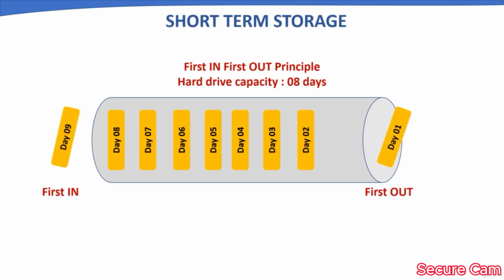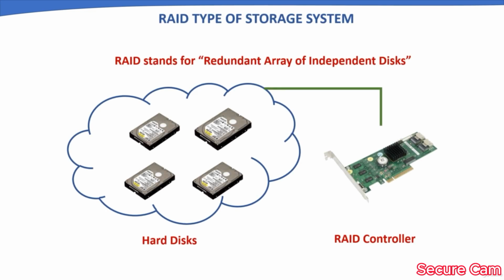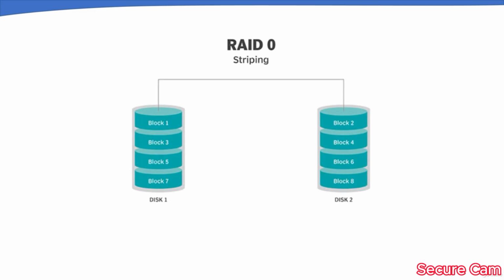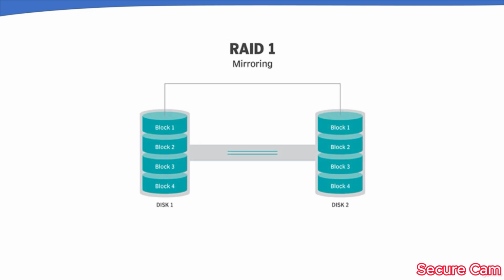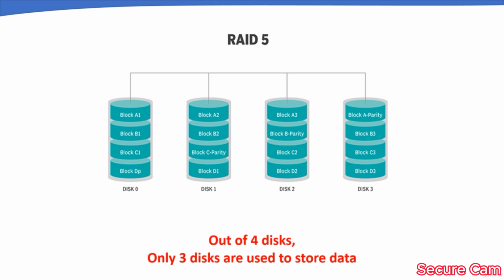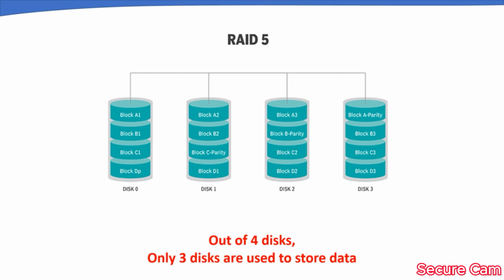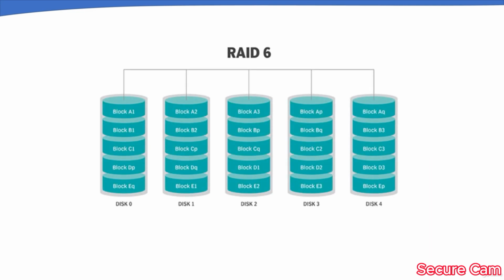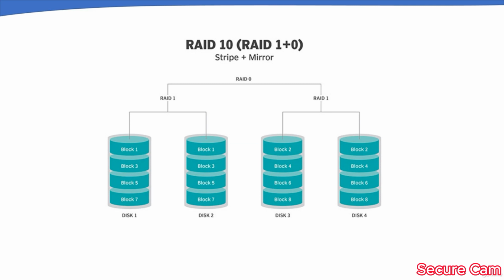NVR Hard disk or RAID storage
P cameras generate video, a lot of it. To a security team, it’s valuable surveillance footage. To the storage system, it’s a lot of data to retain. Where does all that data get stored? Typically, there’s a storage solution either built-in, attached directly, or connected to the surveillance solution, including:

Internal hard drive—built into the on-prem hardware, the internal hard drive usually offers some performance advantages, but its capacity is finite.
External hard drive—connected to the NVR or other on-prem hardware, an external hard drive (HDD) offers potentially more flexibility than an internal hard drive, adding more external HDDs as data volume grows, but it can be costly to scale.
Network Attached Storage (NAS)—connected to the NVR system by a network, NAS offers potentially highly scalable and high-performing video storage but requires a bit more technical sophistication or IT resources to support.
Cloud storage—connected directly to the video management software through the Internet, cloud storage offers essentially infinite data storage for video without worrying about hardware upgrades or maintenance costs.